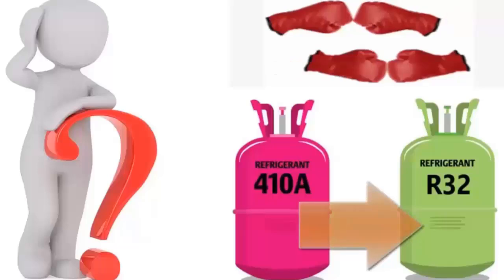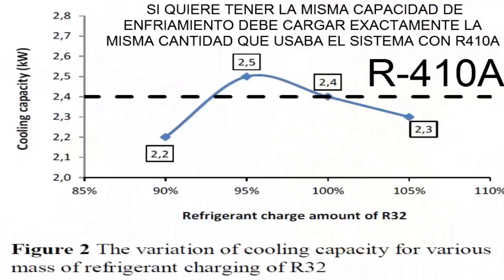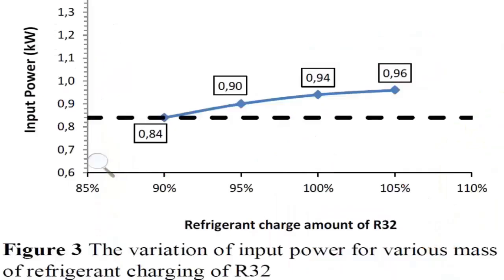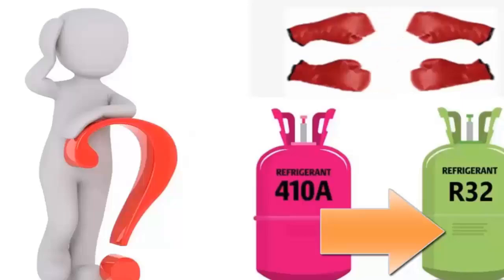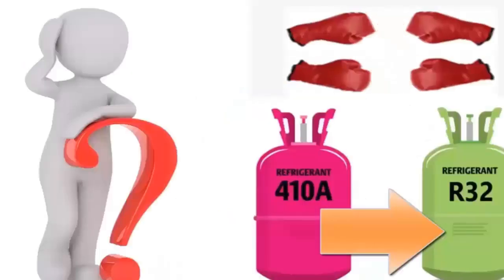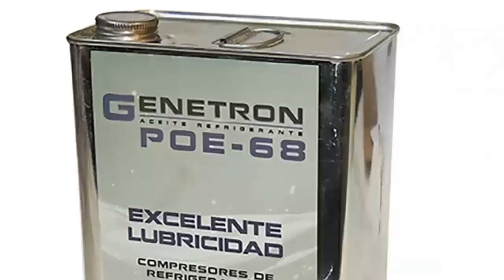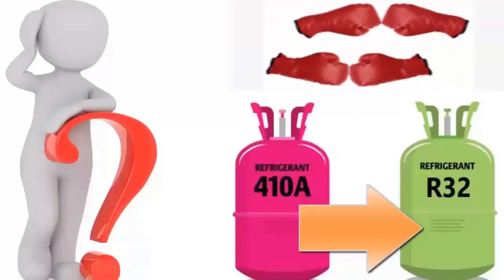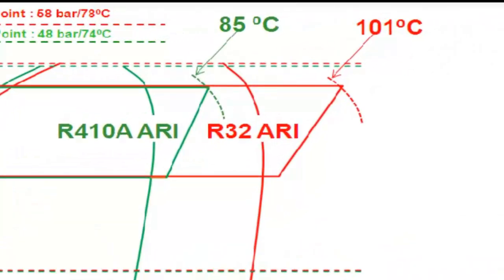What to Do If You Can’t Find R32 Refrigerant for Your AC?